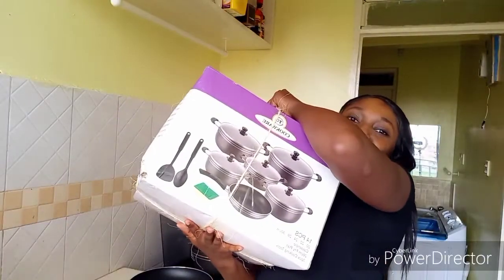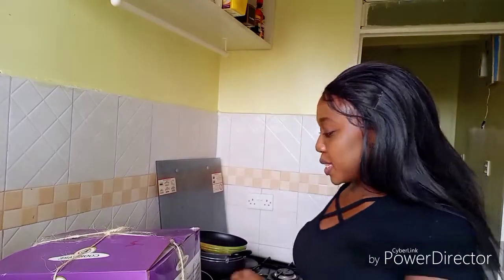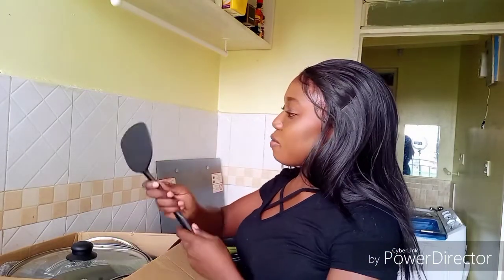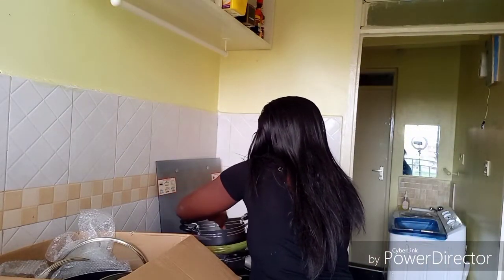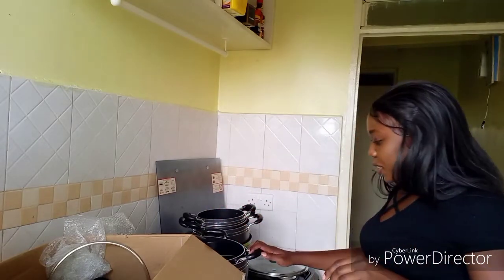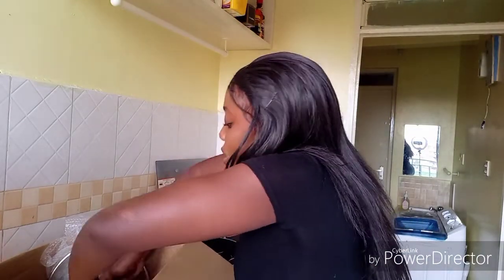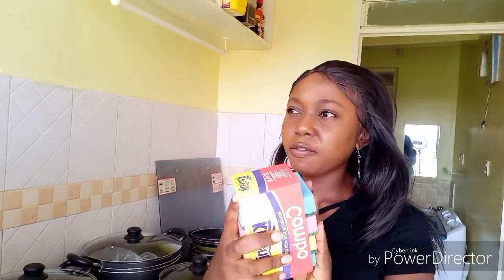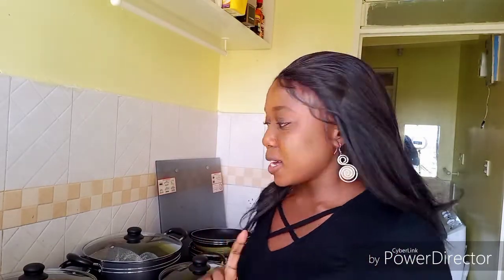AFFORDABLE NONSTICK COOKWARE HAUL//GITHURAI KENYA HAUL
guys I finally got affordable non stick cookware here is a haul